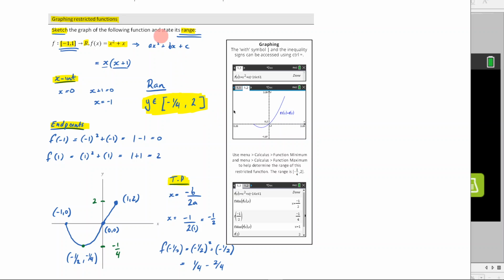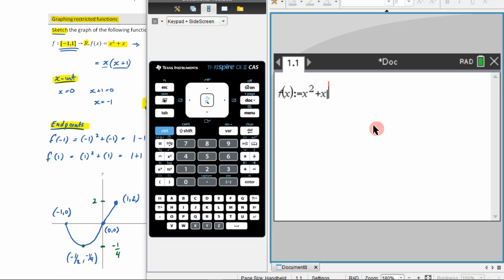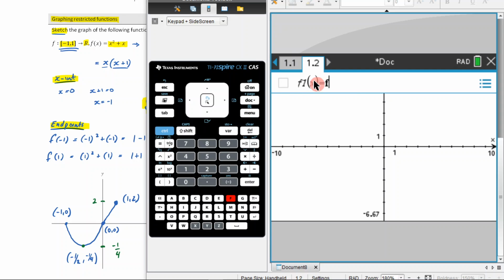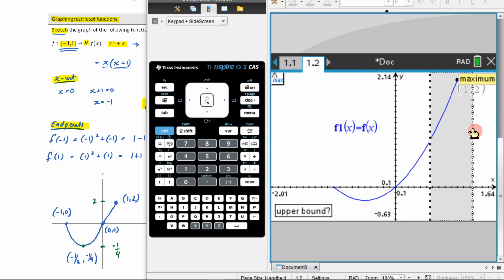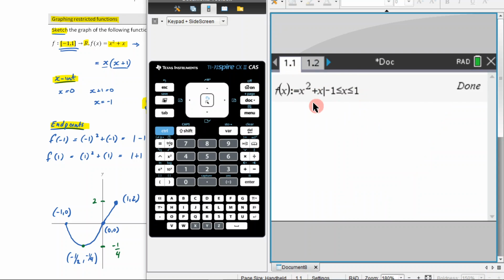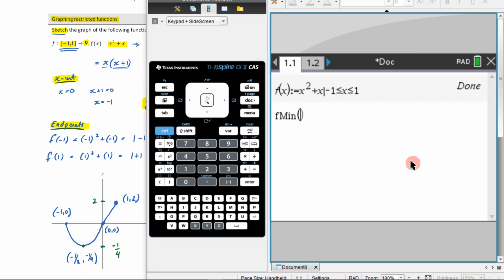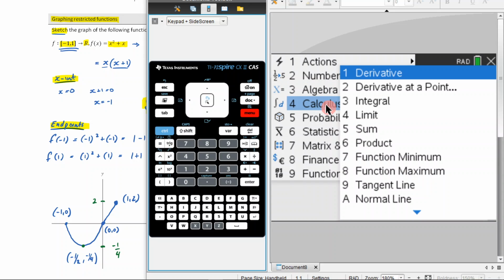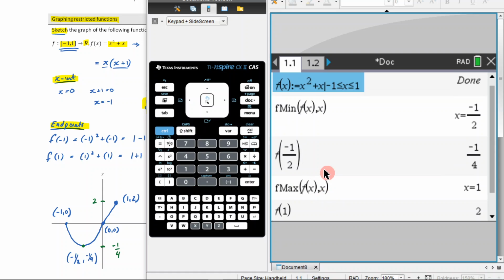Part 9 - CAS - Restricted Function (5C)